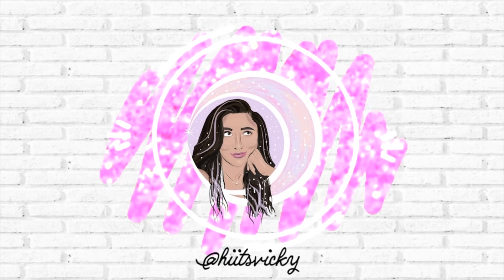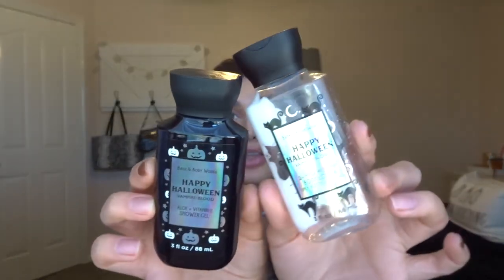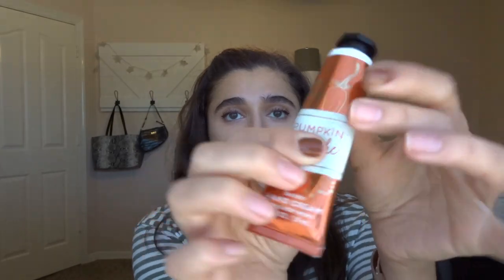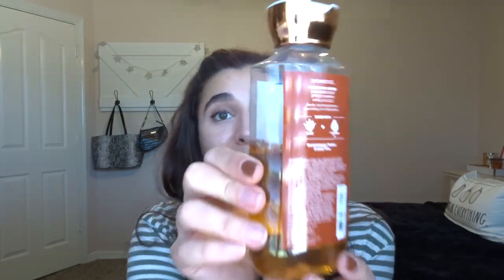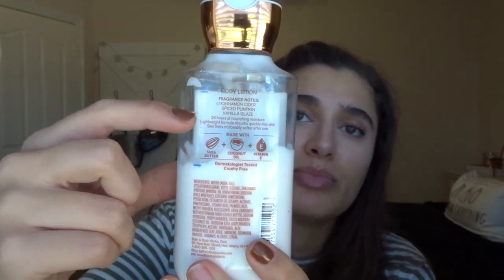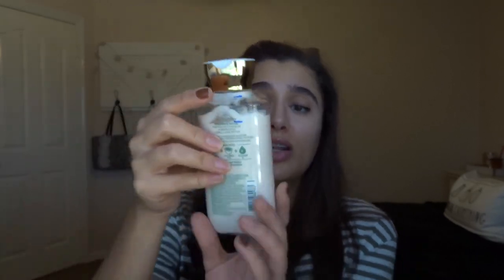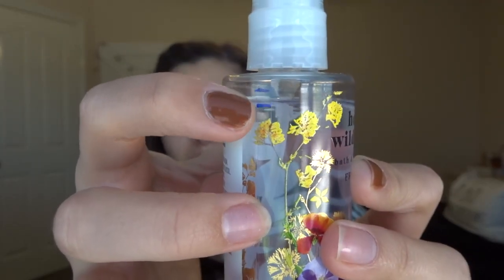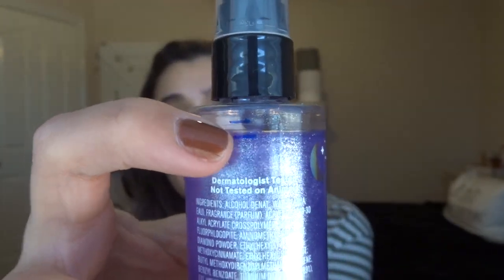PROJECT USE IT UP FALL FINALE | BODY CARE PROJECT PAN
Hi everybody! Today I’m bringing you the finale for my Fall Project Use It Up! Look out for the Winter Project Use It Up Intro on December 1st. Hope you enjoy!